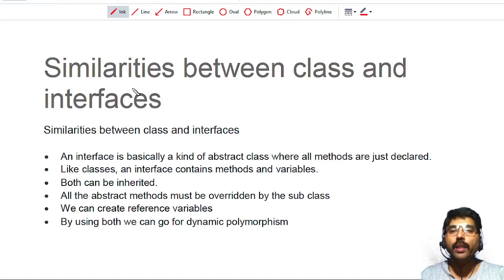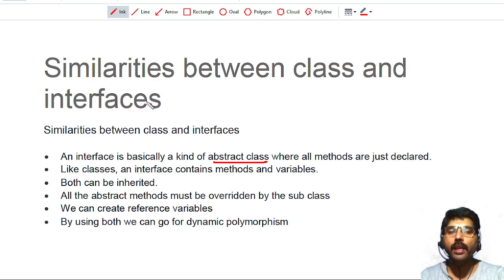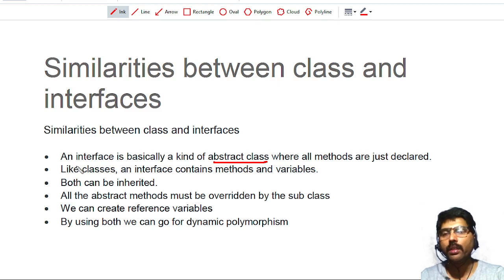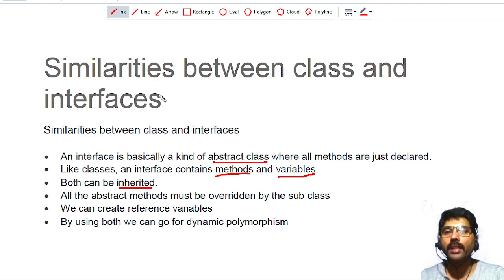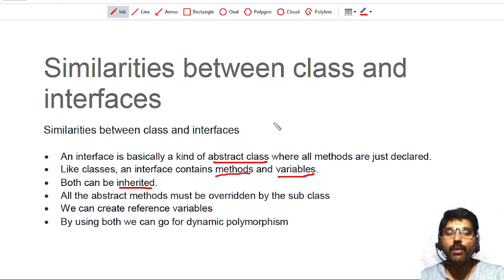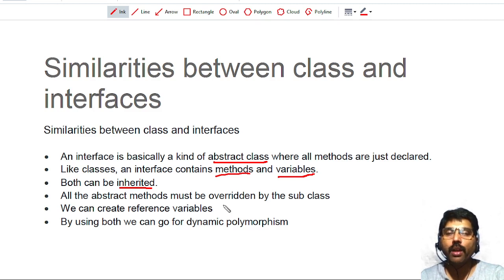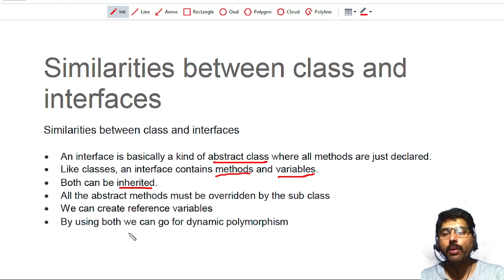Similarities between class and interfaces